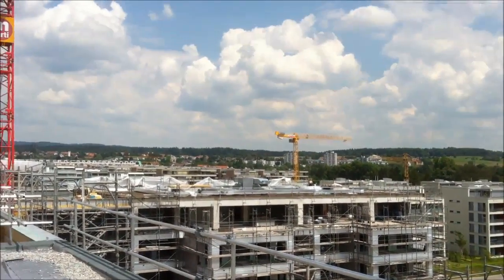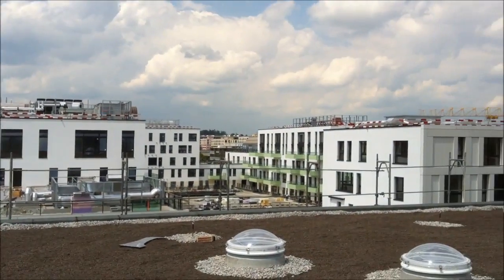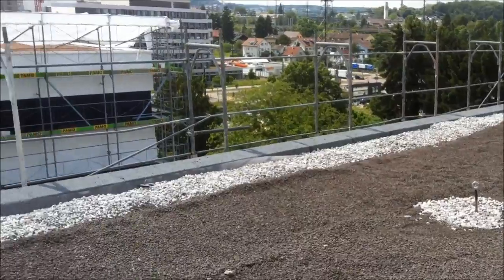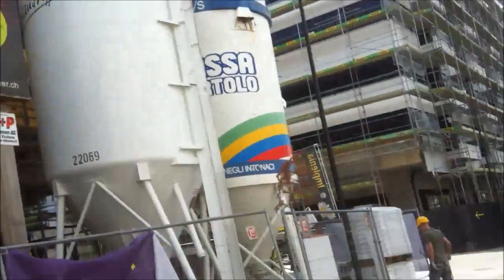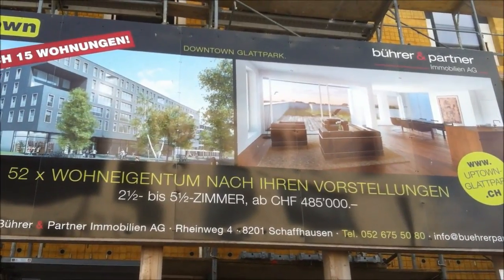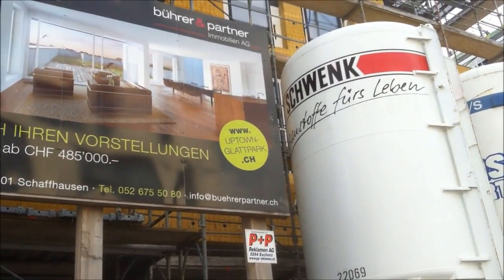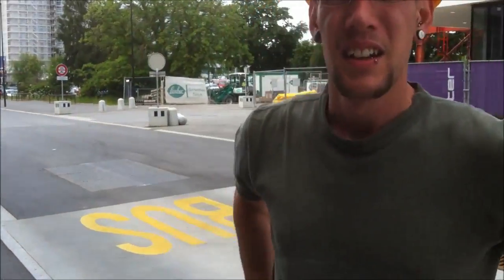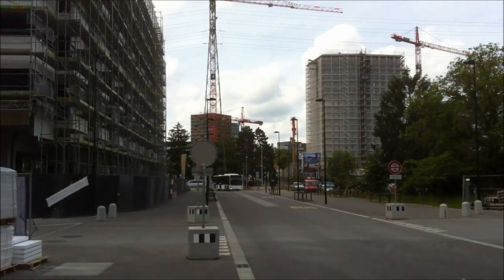At work in Switzerland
well a Swiss building site ;-)